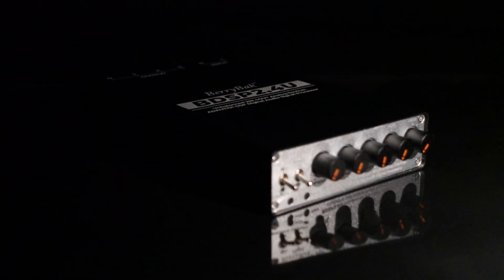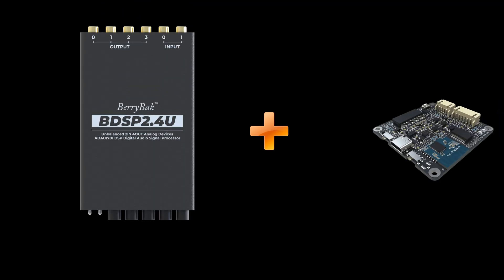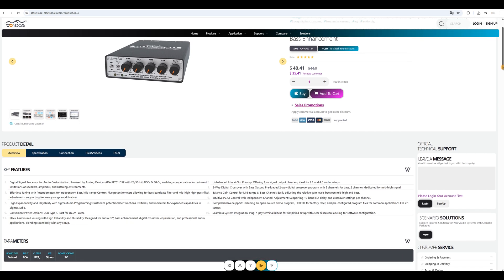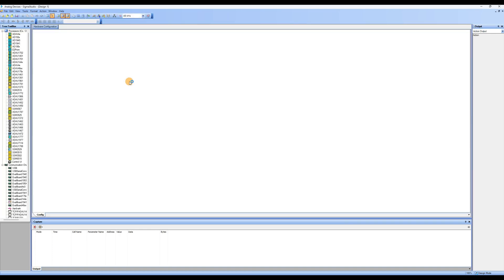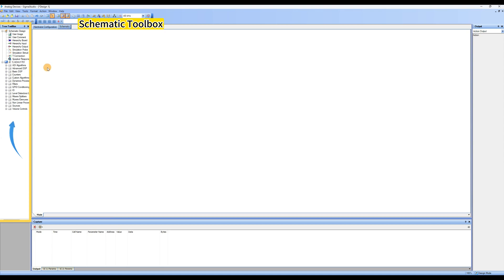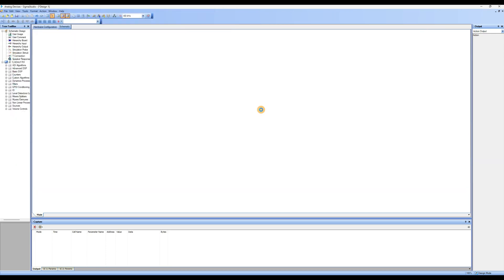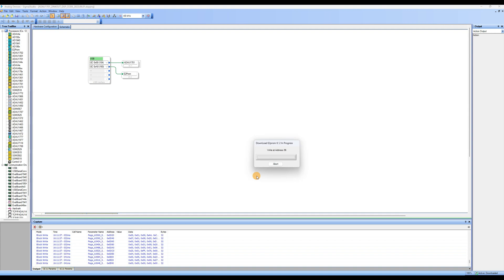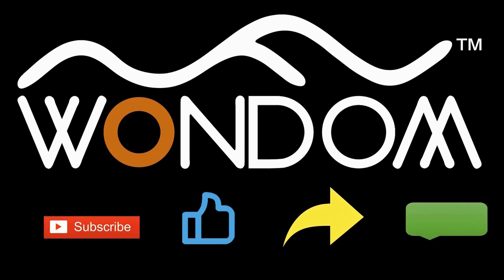BDSP2.4U DSP Preamp SigmaStudio Programming Tutorial 1: Basic Operations & Restoring Factory Setting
In a previous video, we introduced the BDSP2.4U preamp utilizing the ADAU1701 DSP chip for audio processing.
The BerryBak BDSP2.4U is a versatile Digital Signal Processor (DSP) preamp powered by the Analog Devices ADAU1701 DSP module, designed to compensate for real-world limitations of speakers, amplifiers, and listening environments. The BDSP2.4U features a 4-channel output with a pre-loaded 2-way digital crossover program, delivering 2-channel mid-high and 2-channel bass, making it ideal for 4.0 and 2.1 audio systems. For effortless tuning, the BDSP2.4U includes potentiometers for mid-high high-pass filter, bass bandpass filter, and balance gain control. Users can further customize these functionalities, switches, and indicators via SigmaStudio programming. We offer comprehensive programming support to help you get started, including an open-sourced demo program, HEX file for restoring factory settings, and programs for typical applications such as 2.1 systems. For those less familiar with programming, the BDSP2.4U offers intuitive real-time PC UI control for 10-band EQ, delay, crossover, and more, all adjustable per channel.
We plan to release tutorials on programming this preamp. The first video covers basic operations, connecting the preamp to the programming board, accessing sample programs, writing programs, and restoring factory settings. Set ICP5 switches, connect it to the computer, and open SigmaStudio. Write programs, compile, and download them. Connect the preamp to ICP5, write your program, and follow factory reset steps if needed.